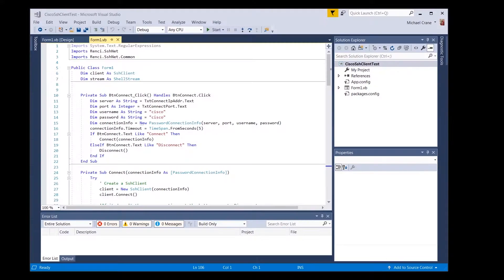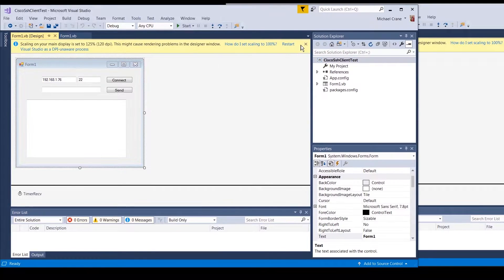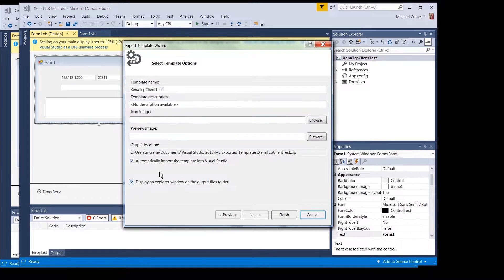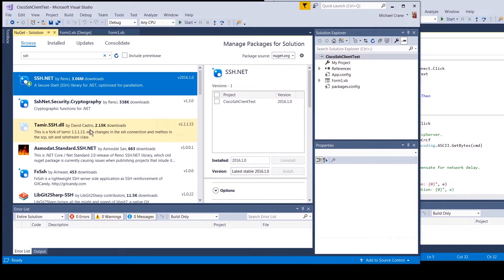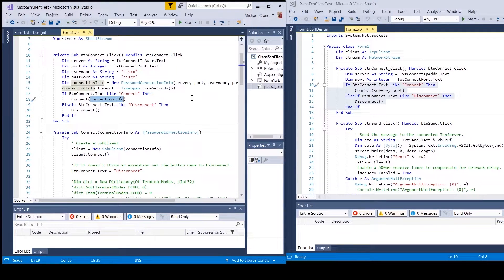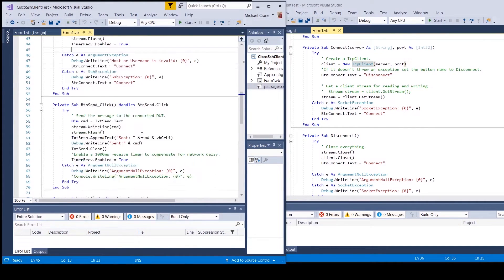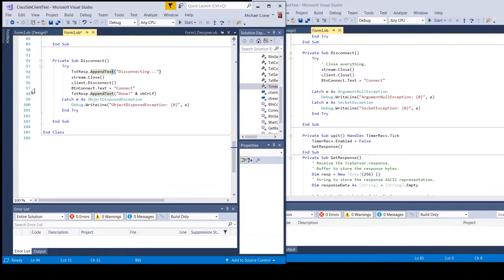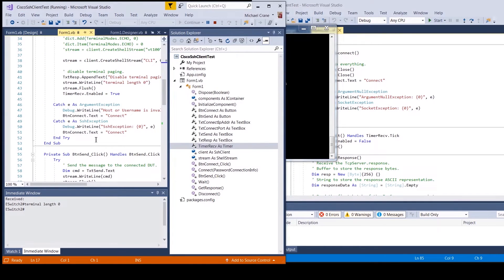NE #69 How to code SSH.NET Client in Visual Basic 2017: Cisco CLI GUI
In today’s Automation Minute, we are going to create a SSH Client in Visual Studio 2017 that uses a GUI to send and receive CLI commands to our Cisco routers and switches.  First, we will create a copy of the Visual Studio TCP Client and GUI we created in video NE# 66 so we can reuse the subroutines and GUI code.  Second, we will go over the code changes made for using the SSH.Net library vs the TCPClient Library.  Then, we will do a quick demo of our new Cisco CLI GUI to see how good it works.